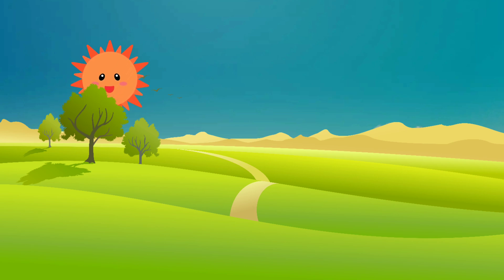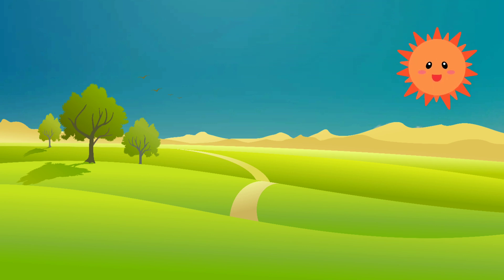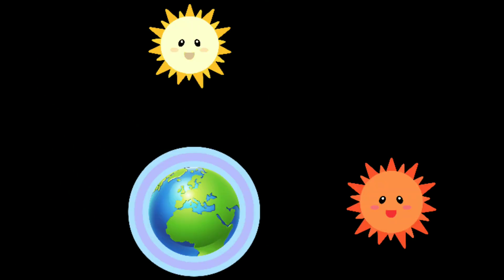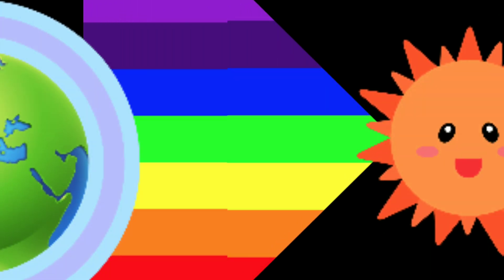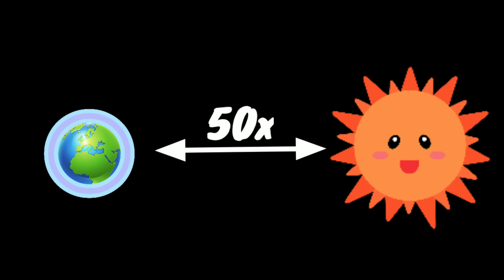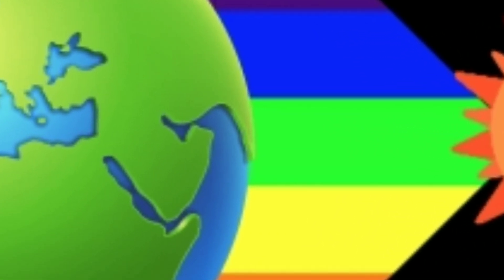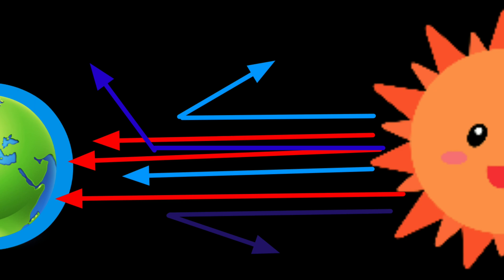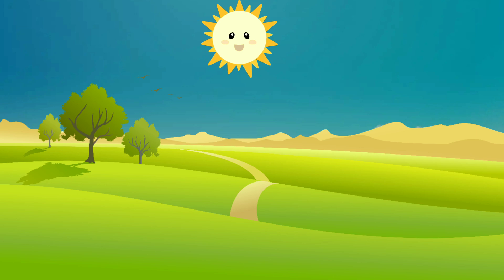Why does the rising and setting sun appear red ?|why is sun red|make science easy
AT THE END U WILL KNOW WHY SUN APPEARS RED DURING SUNRISE AND SUNSET